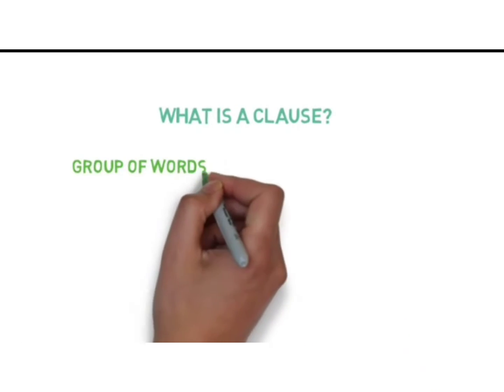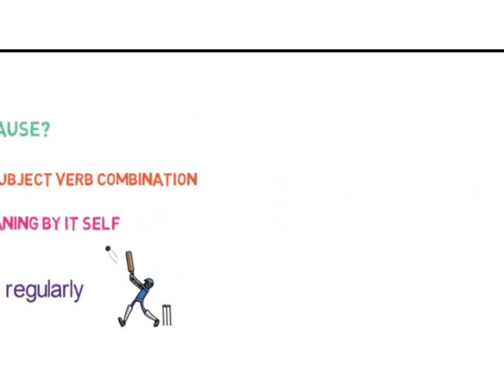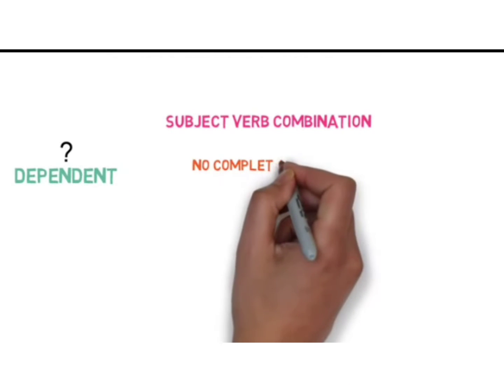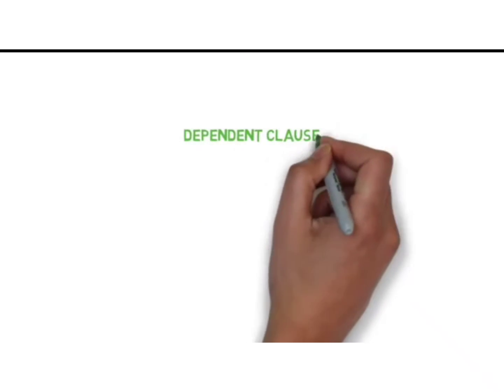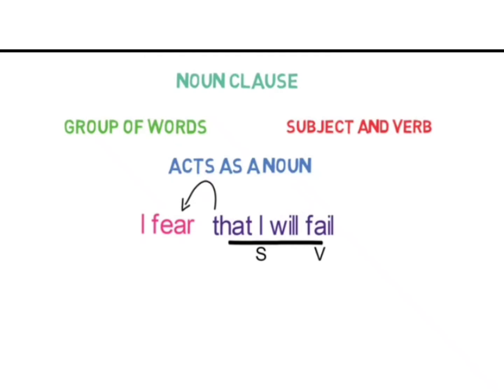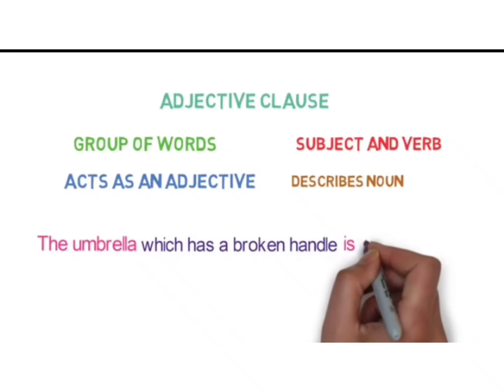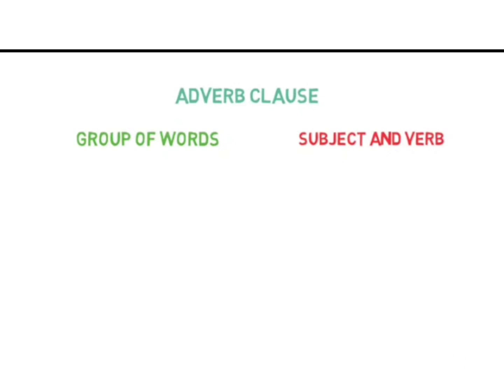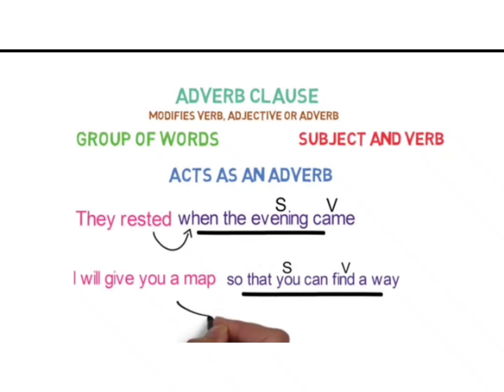Class - 7 English language ch-17